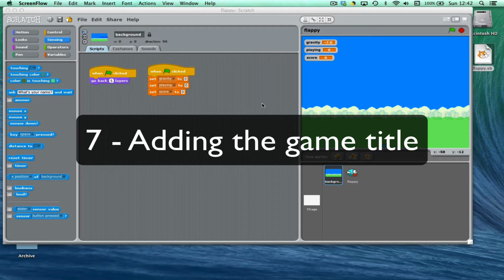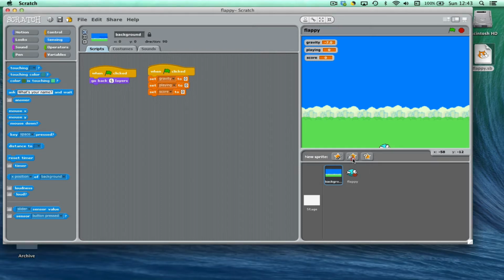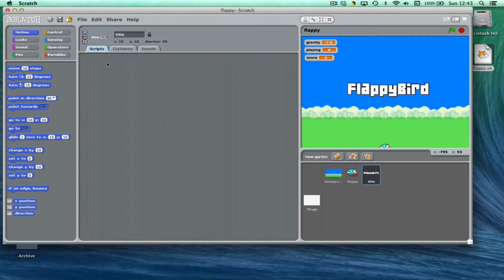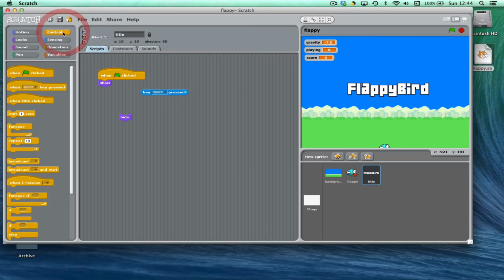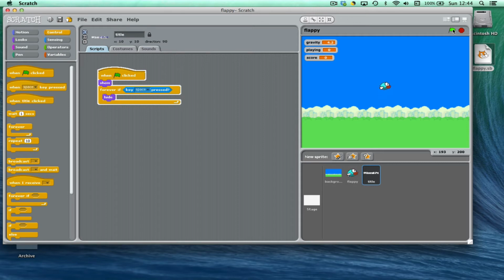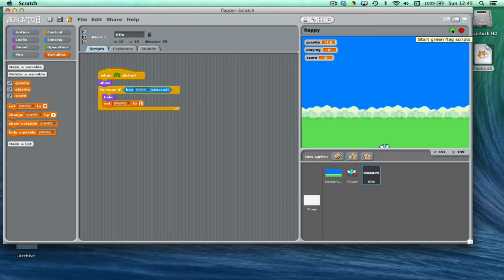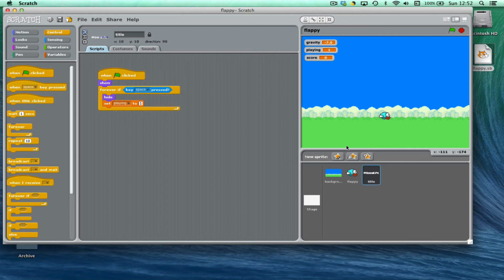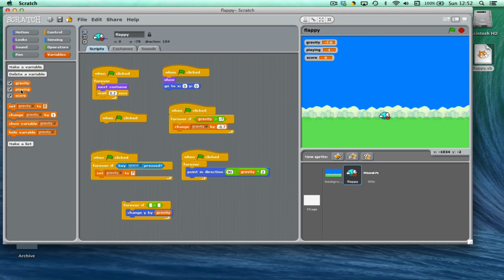7 - Adding the game title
How to add the game title for flappybird using scratch.